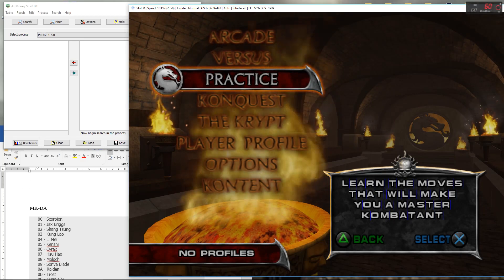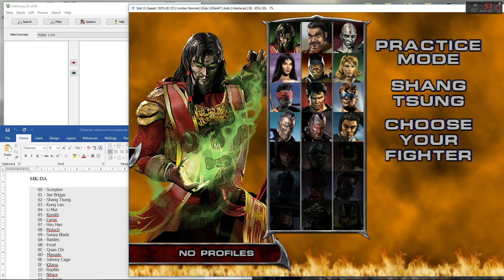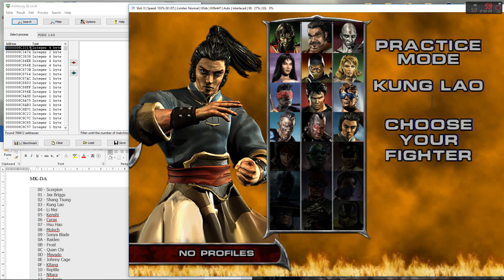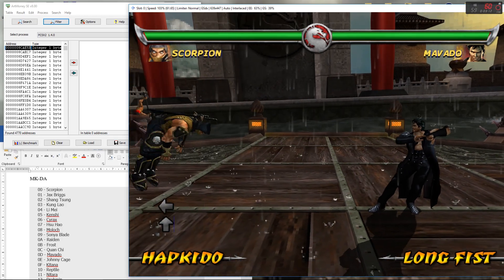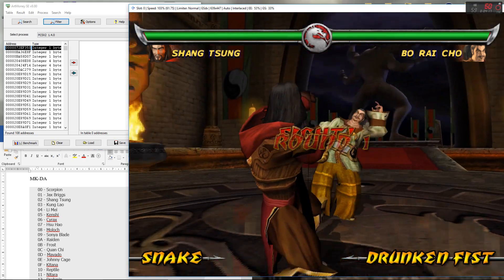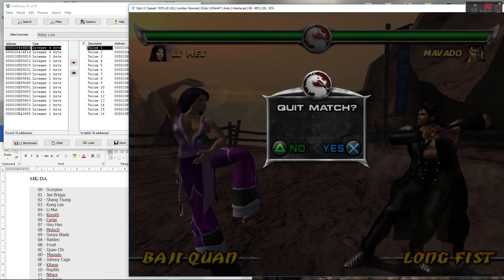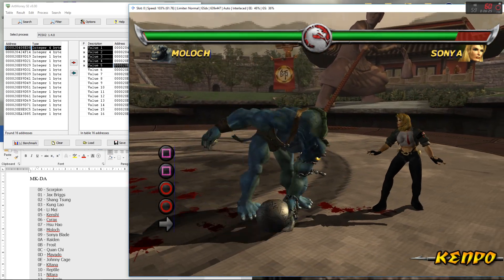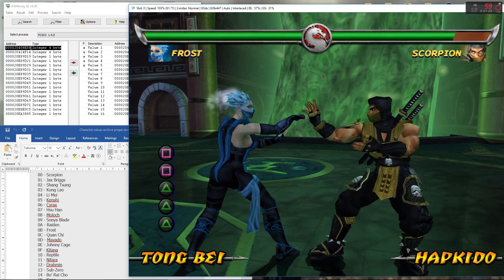HHBCFG Part 22: How to hack and play as Moloch in Mortal Kombat Deadly Alliance (PS2)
A tutorial on how to hack and play as the unplayable boss Moloch in Midway/Netherrealm's Mortal Kombat Deadly Alliance.
Character values for this game:

00 - Scorpion
01 - Jax Briggs
02 - Shang Tsung
03 - Kung Lao
04 - Li Mei
05 - Kenshi
06 - Cyrax
07 - Hsu Hao
08 - Moloch
09 - Sonya Blade
10 - Raiden
11 - Frost
12 - Quan Chi
13 - Mavado
14 - Johnny Cage
15 - Kitana
16 - Reptile
17 - Nitara
18 - Drahmin
19 - Sub-Zero
20 - Bo' Rai Cho
21 - Kano
22 - Blaze
23 - Mokap